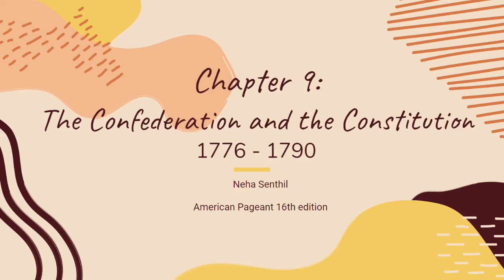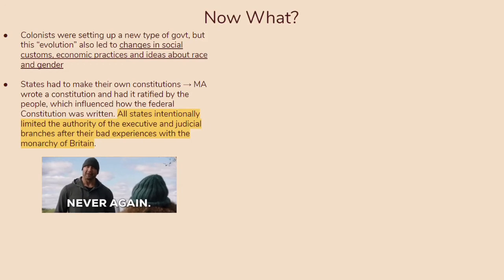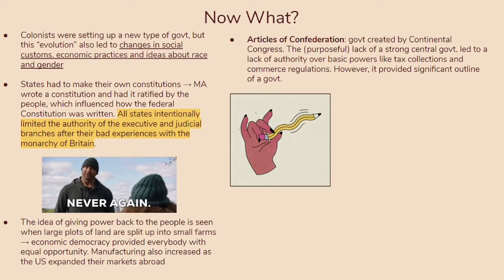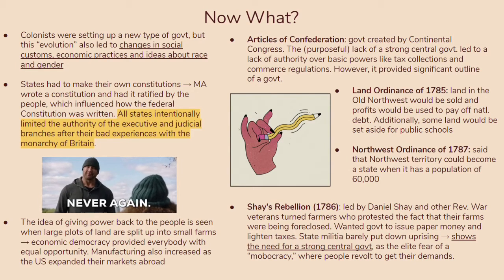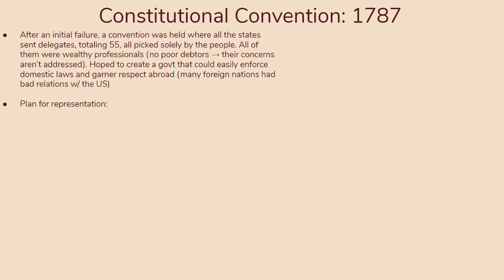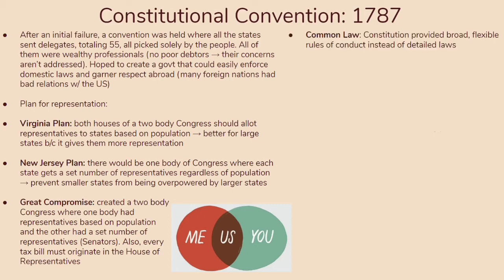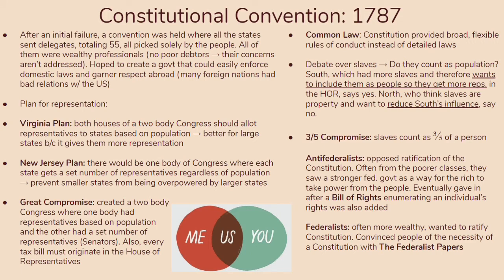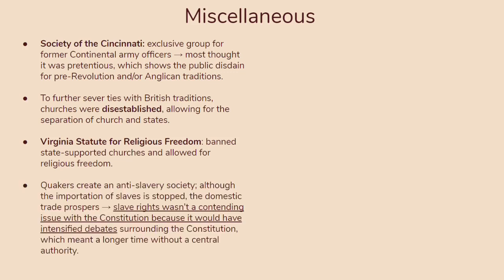Chapter 9: The Confederation and The Constitution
Welcome to Brainy History, the channel with the BEST, most in-depth APUSH review videos on Youtube! I'm Neha Senthil, a rising high school senior in Massachusetts who has taken APUSH and understands the need for quickly getting the content you need to ace the AP exam minus all the filler content from the textbooks.

These videos will help you get learn the key terms and ideas on a time crunch and can be watched ANYWHERE! Now you can learn the content without compromising on quality, all while enjoying the fun memes and gifs to help you remember key events.

picture of pencil: dribble by Andrea Davalos

APUSH, History, Chapter 9, The American Pageant, 16th edition